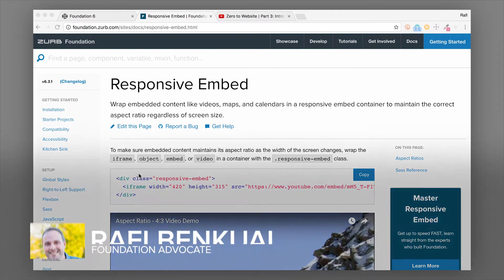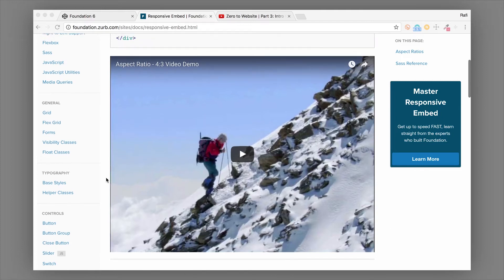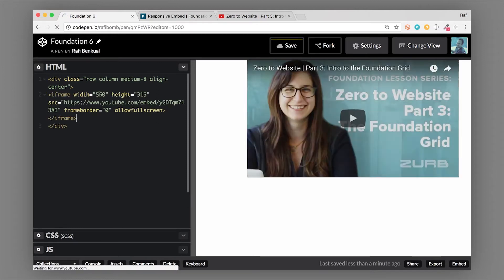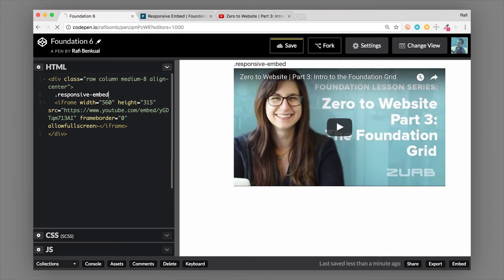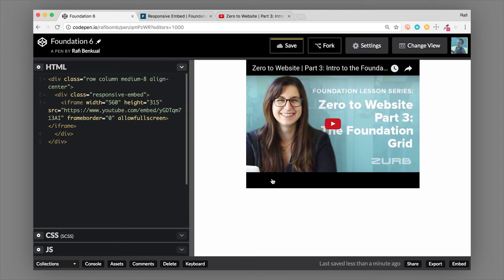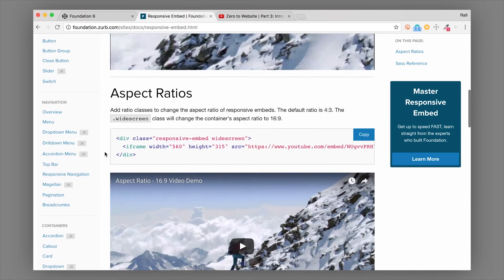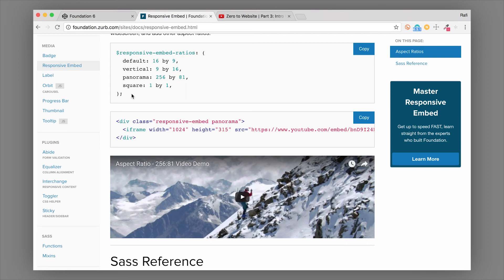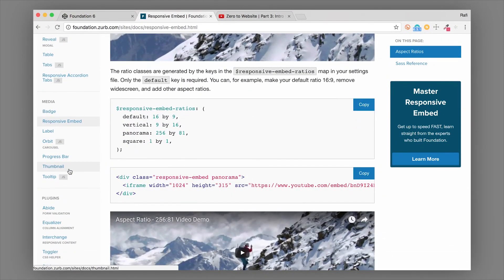Responsive Embed | Foundation 6 by ZURB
Responsive Embed

Wrap embedded content like videos, maps, and calendars in a responsive embed container to maintain the correct aspect ratio regardless of screen size.

This video is a part of the new Foundation docs. To learn more about this component and the rest of Foundation go